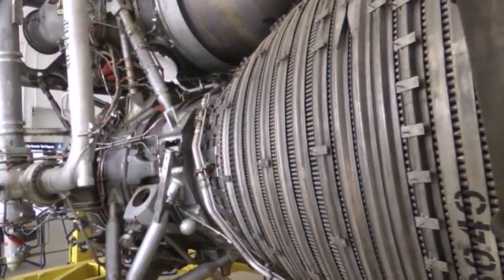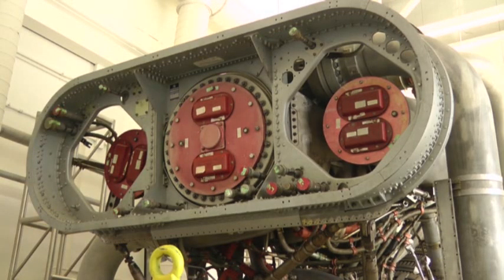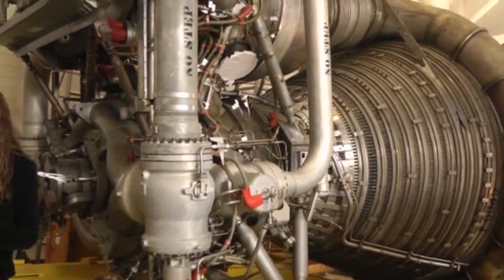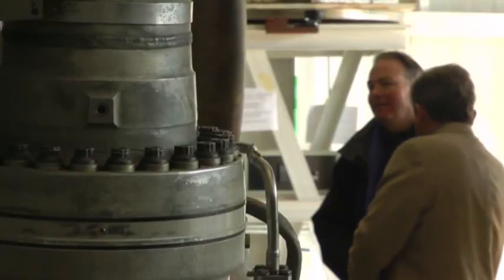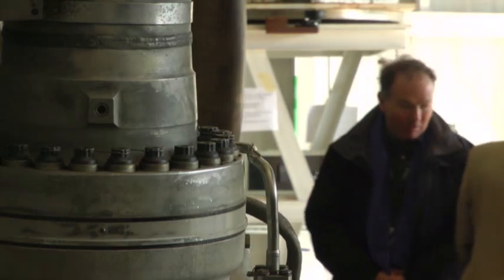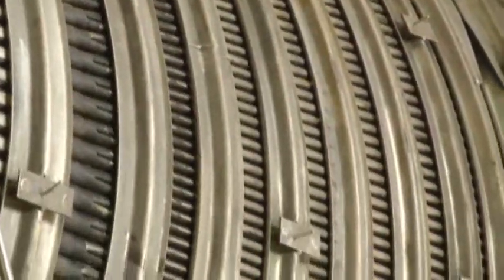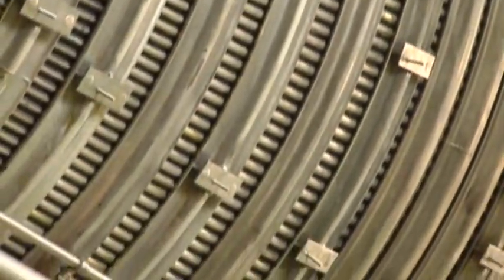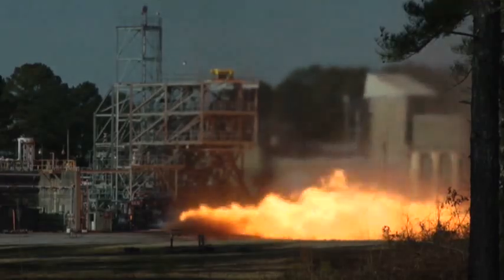1960's NASA Engine Roars Back to Life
NASA rocket scientists in Alabama are testing an old engine that was designed for the 1969 moon mission. They're trying to see what the old technology can teach them, as they prepare for a return to the moon. (Jan. 25)